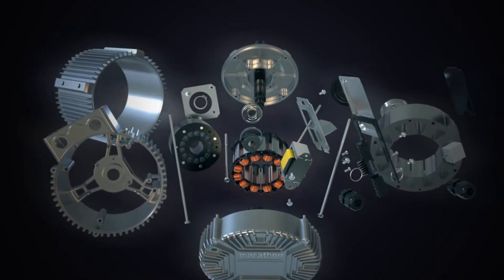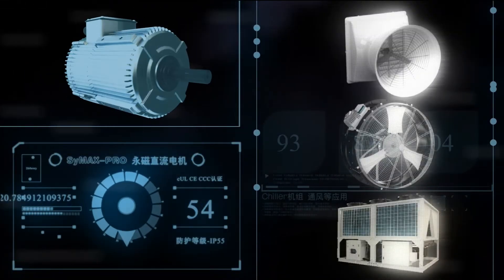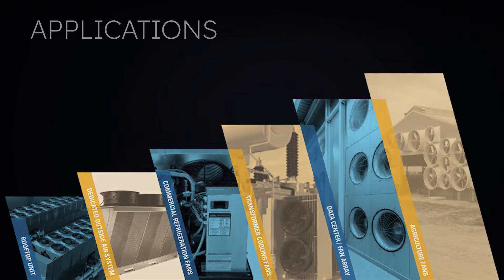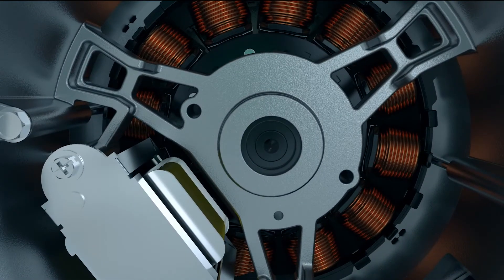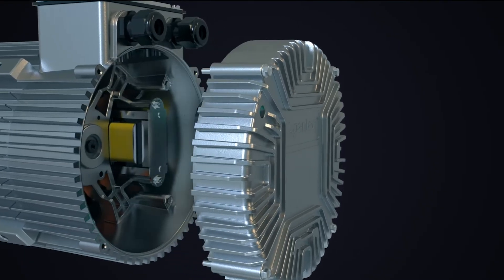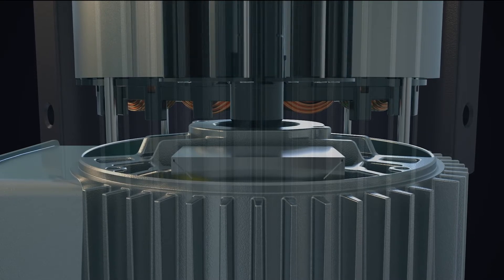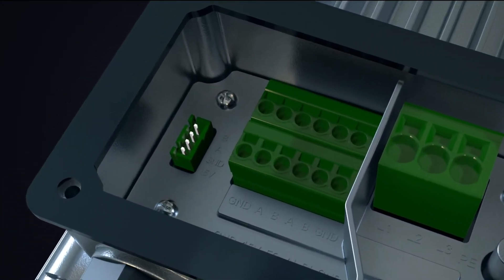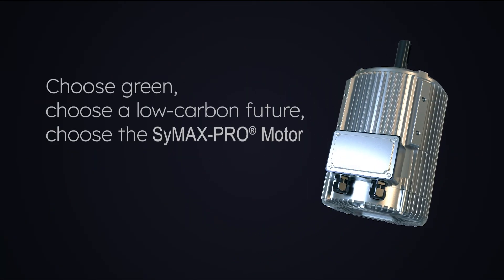SyMAX-PRO® Motor | Permanent Magnet AC Motors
Learn more about the latest generation of variable speed motor with integrated electronic control to power your air systems more efficiently.

MCV22015E SyMAX-PRO® Motors